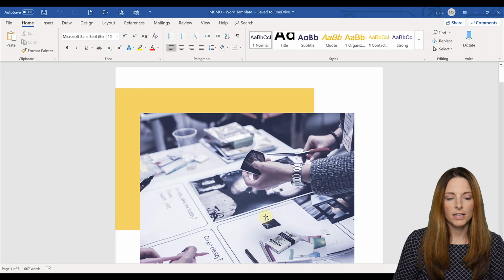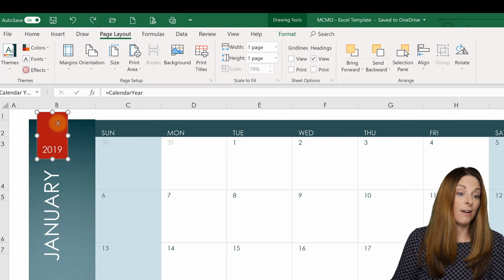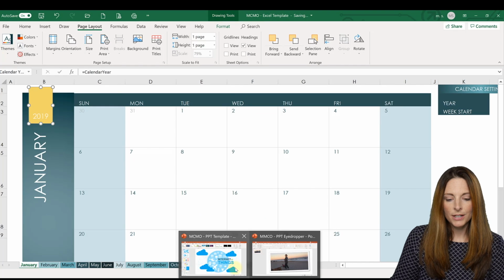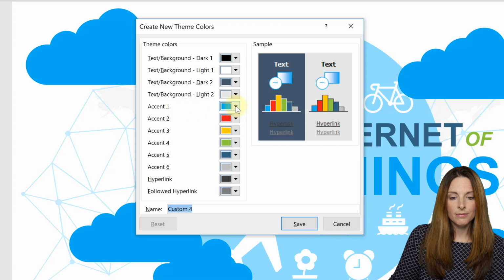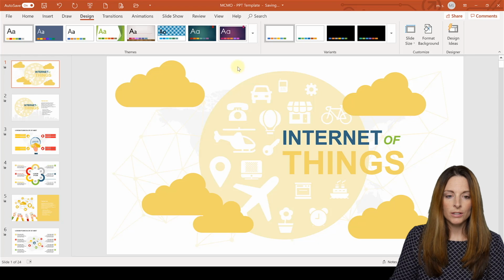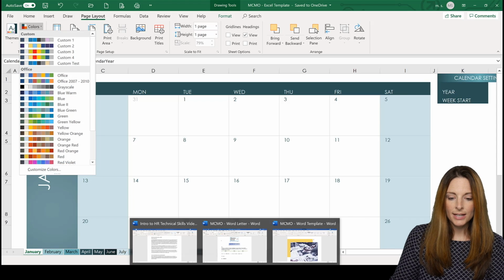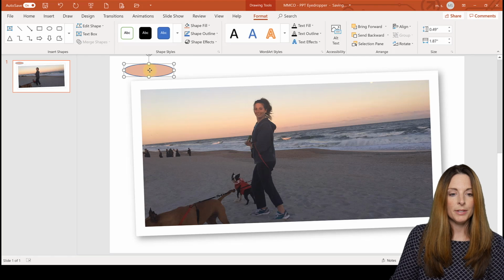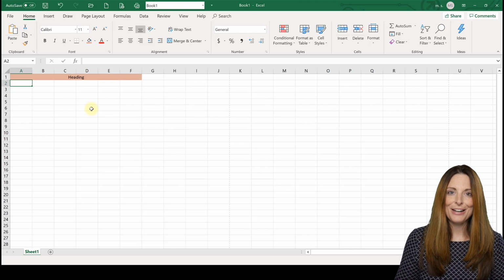How to Match Colors in Microsoft Office (Customize Theme Colors and RGB Color Values Explained)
MATCH COLORS IN MICROSOFT OFFICE (CUSTOMIZE THEME COLORS AND RGB COLOR VALUES EXPLAINED) // Learn how to match colors in Microsoft Office using the Red, Green and Blue values (RGB) and customize theme colors. This video will demonstrate how to match a particular color across the Microsoft Office Suite (Word, Excel and PowerPoint, etc.). If you don't already know the RGB values of your color, you'll learn how to look this information up. See where to access the theme color schemes in PowerPoint and in Excel. By matching a particular color, you can create documents and presentations that are branded, consistent and professional.

✴ This video used Word and Excel templates from Microsoft Office and a PowerPoint template from PresenterMedia.

RESOURCES:
I use clip art and templates from PresenterMedia and I highly recommend them. They have an amazing selection and excellent terms.